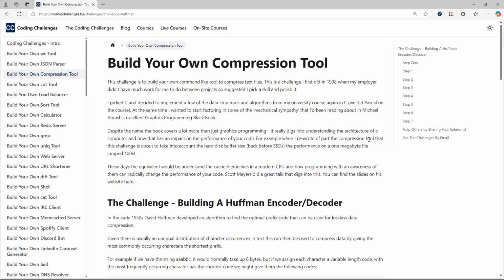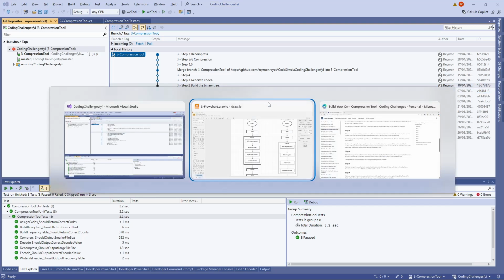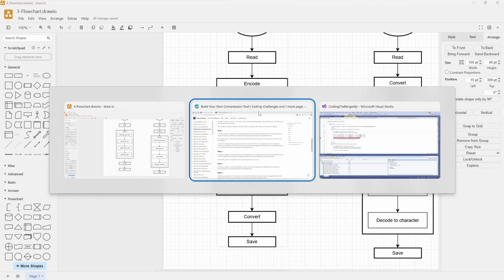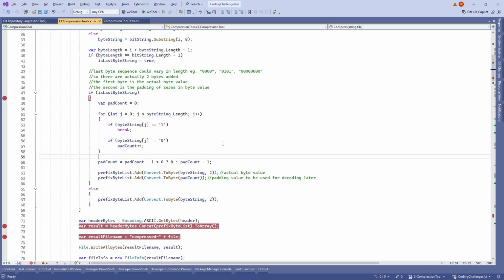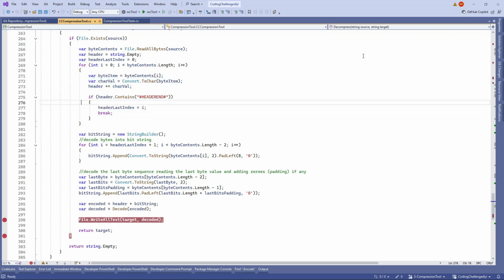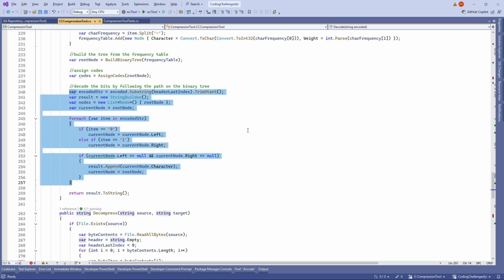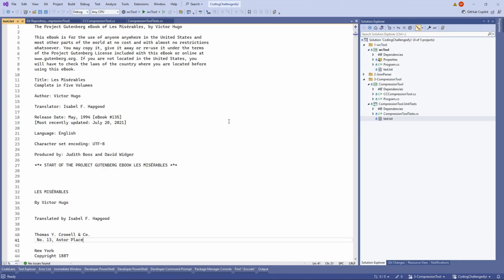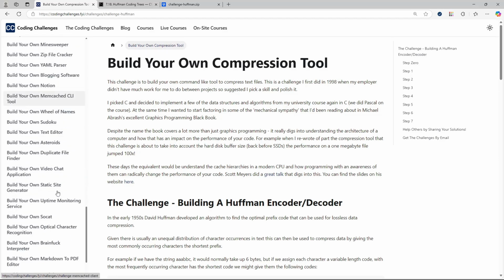Build Your Own Compression Tool | codingchallenges.fyi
We are back with another completed coding challenge and this time around it's Build Your Own Compression Tool!

If you have any comments please feel free to express it in the comments section.